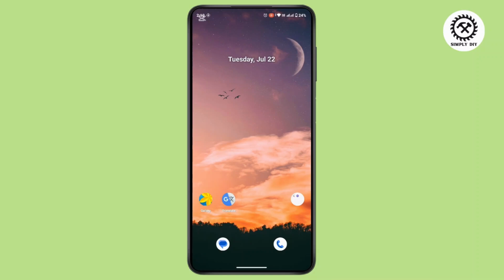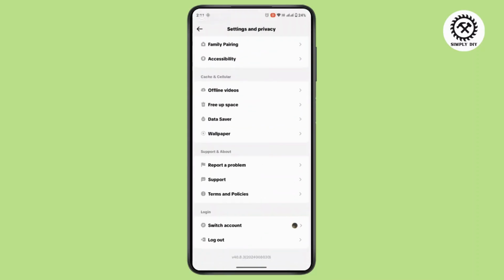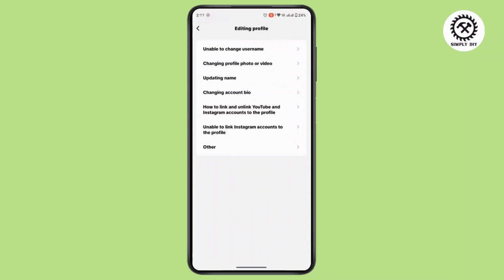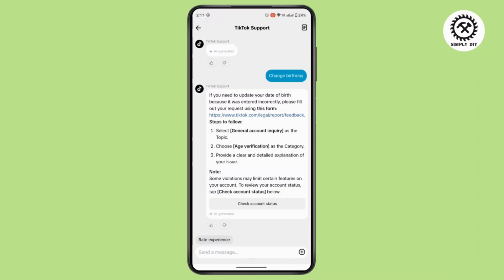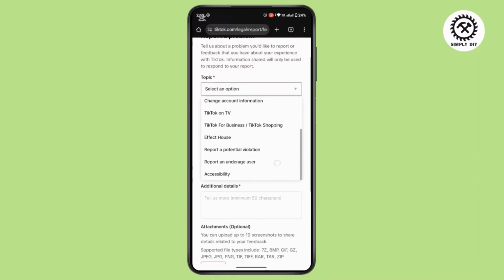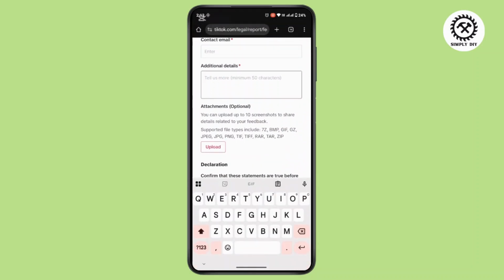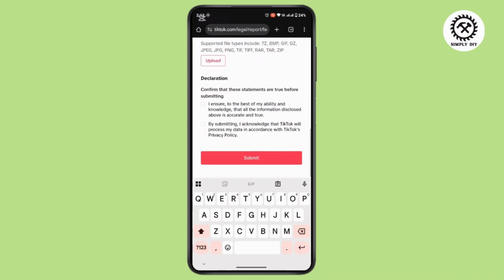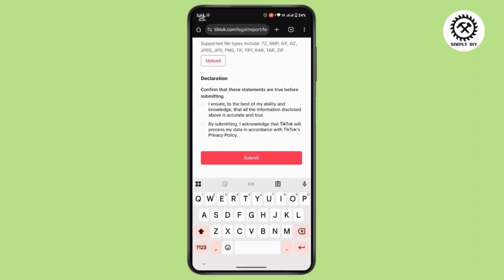How to Verify Your Age on TikTok to go Live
Learn how to verify your age on TikTok quickly and easily to unlock the live streaming feature. This step-by-step guide shows you how to update your birthday, submit ID verification, and meet TikTok’s requirements to go live. Whether you're under 18 or need to correct your age, this video covers everything to help you go live on TikTok today!

Chapters:
00:00 - Introduction
Learn how to verify your age on TikTok to access live streaming.

00:15 - TikTok Live Requirements
Minimum age 18 and 1,000 followers to go live.

00:30 - Open TikTok Profile
How to access your profile and settings.

00:50 - Navigate to Settings & Privacy
Where to find the “Report a problem” option.

01:10 - Editing Profile & Birthday Change
Check if you can change your birthday directly.

01:35 - Need More Help?
How to contact TikTok support for age verification.

01:55 - Filling Out the Form
Steps to request a birthday change.

02:10 - Submit Government ID
What kind of ID is required for verification.

02:30 - Wait for TikTok Response
How to check if your request is approved.

02:40 - Conclusion